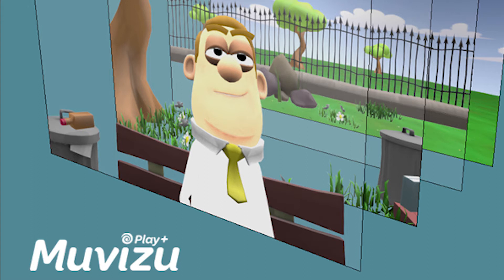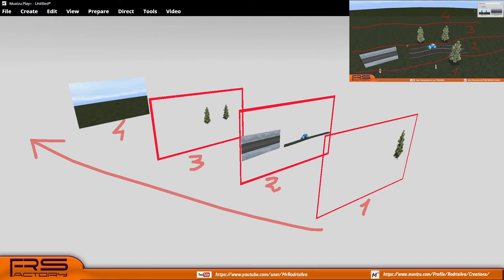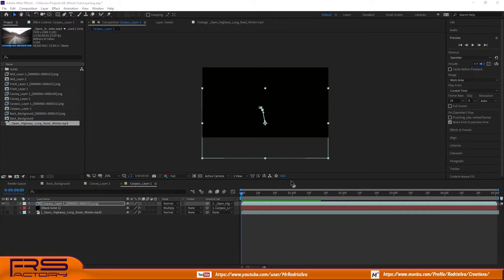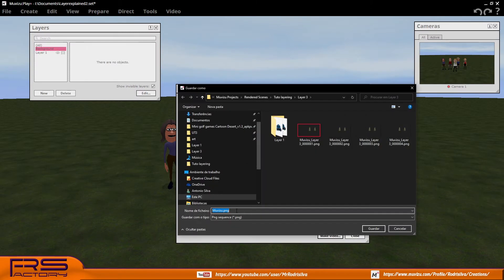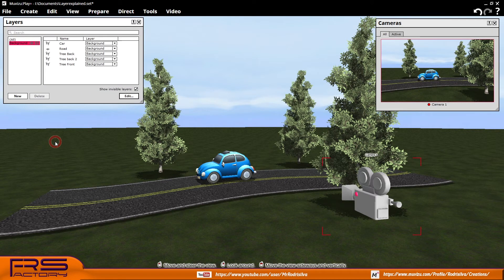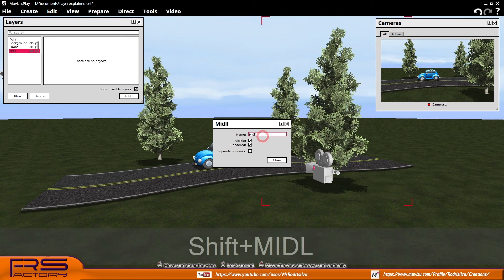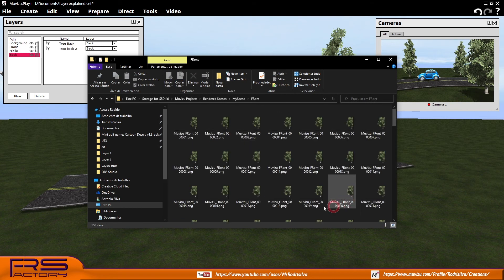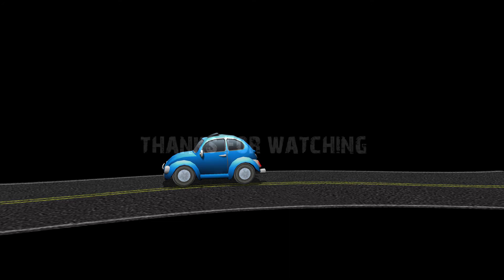Using layers in Muvizu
Short tutorial about layers in Muvizu movie making.